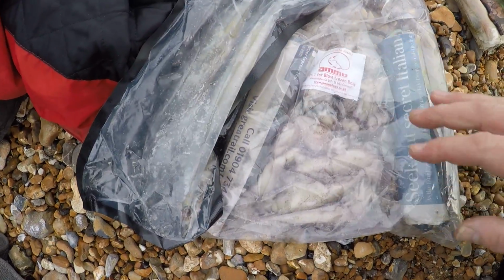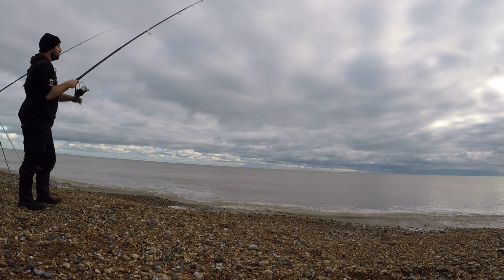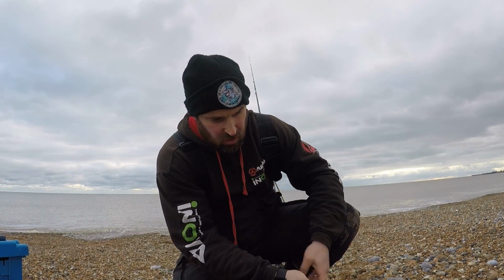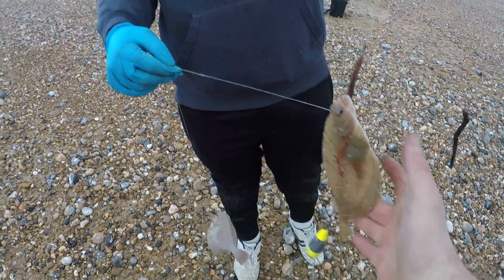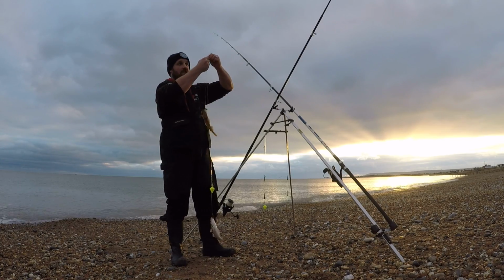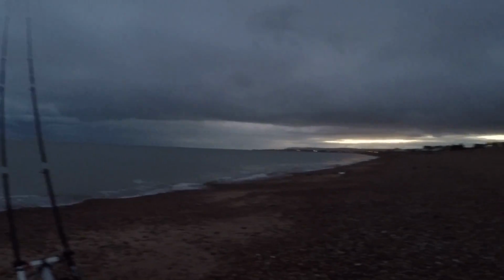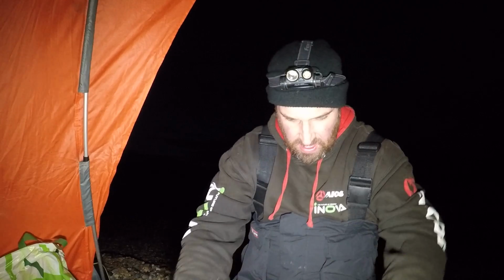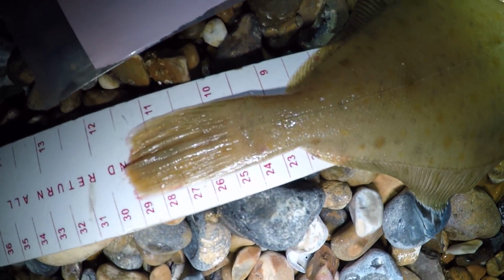SEA FISHING UK - SHORE FISHING AT PEVENSEY BAY IN WINTER FOR DABS & FLOUNDER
The first session of 2024 saw me fishing a day session at Pevensey Bay beach with the lads.

Our target was dabs and flounders and we even try for an early season ray and conger when the sun goes down.

A fantastic day and great start to 2024.

FOR ALL BUSINESS / COLAB ENQUIRES